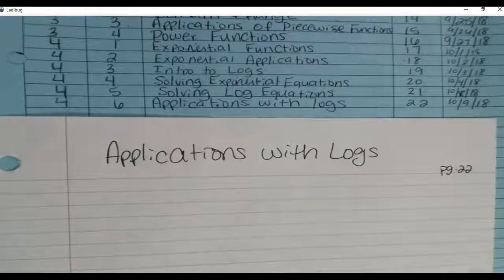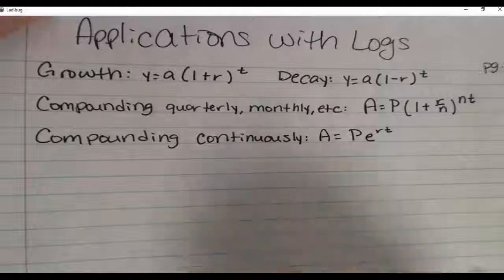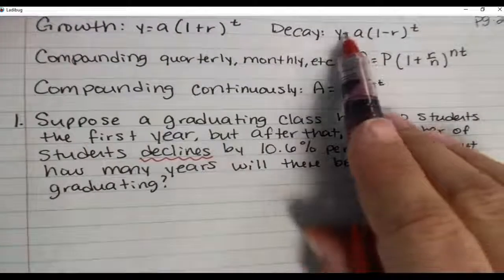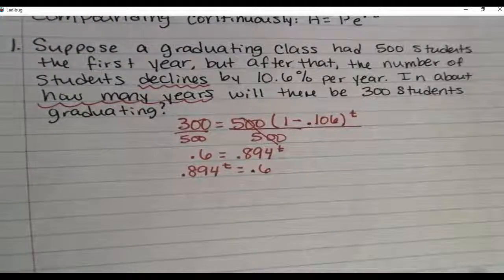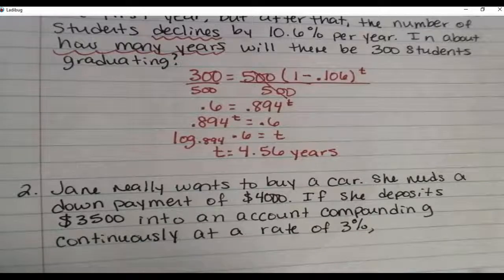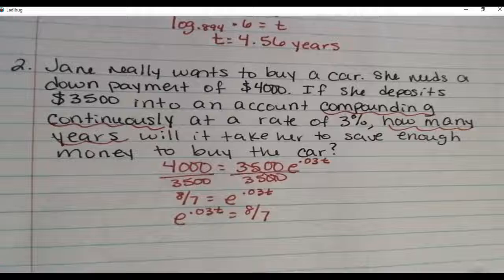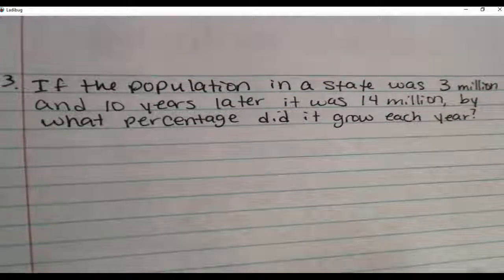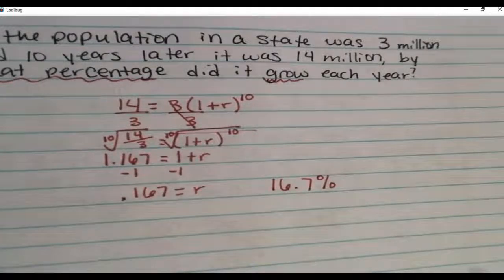Applications with Logs